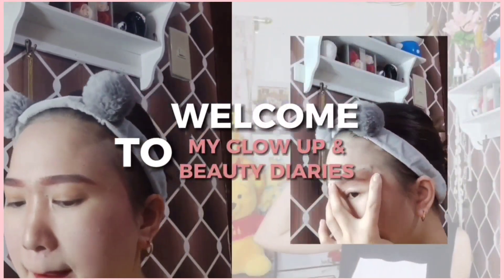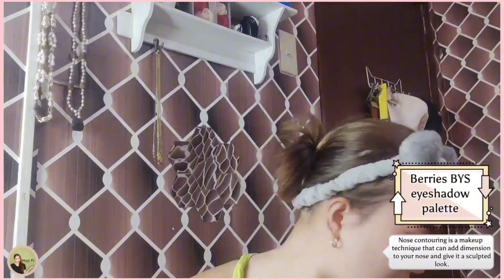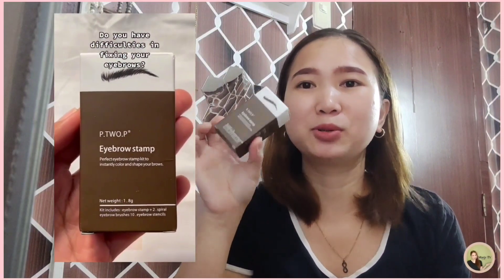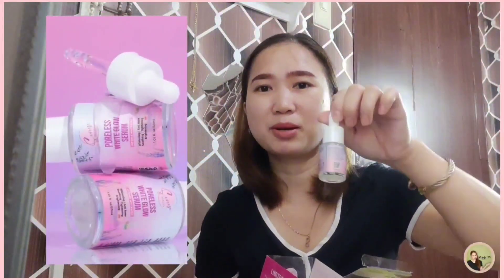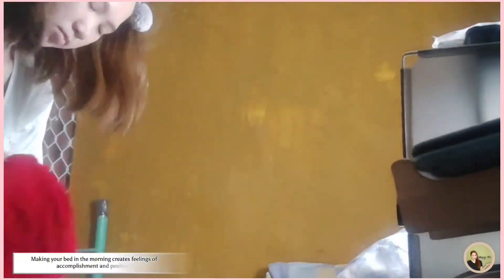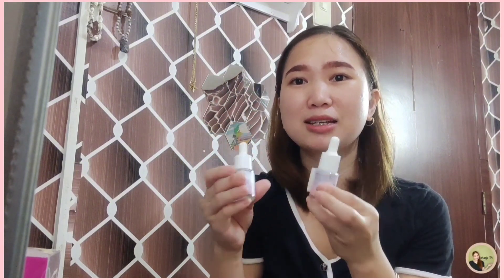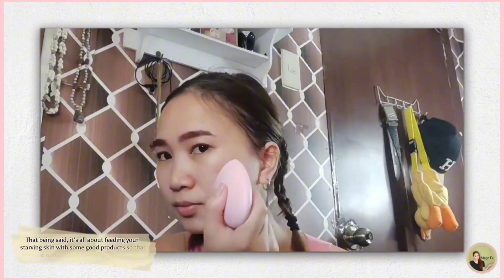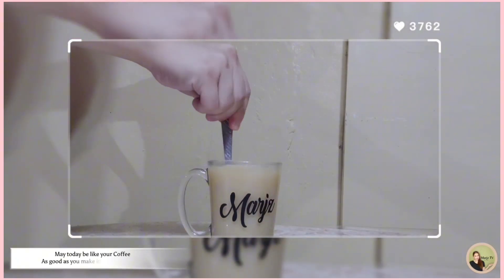BEST GLOWUP & BEAUTYDIARIES/(Sereese B.w/FairySkin HonestReview)+Healthy Habits |MARJZTV| Vlog-64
Let's Glow Up Together!!!✨ How do we like this style of vlogging?? I thought it might be helpful to show you how i include healthy habits and routines in order to glow up every single day!

I hope you like it and let me know if i should film more! x.

Click the link and check the yellow basket for order.